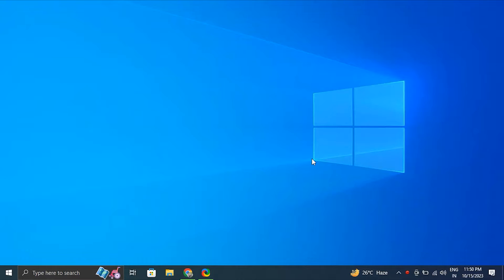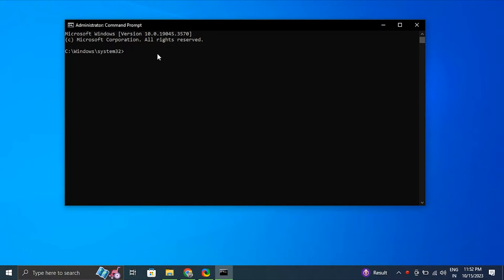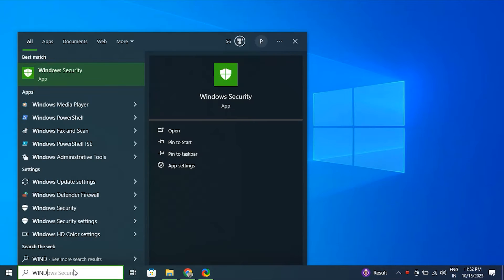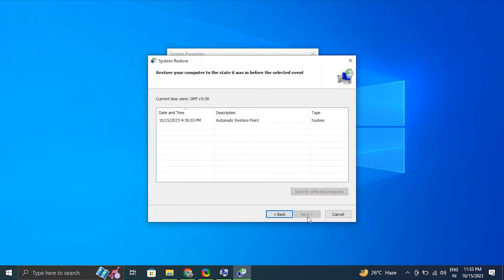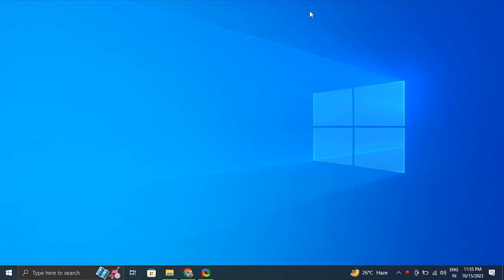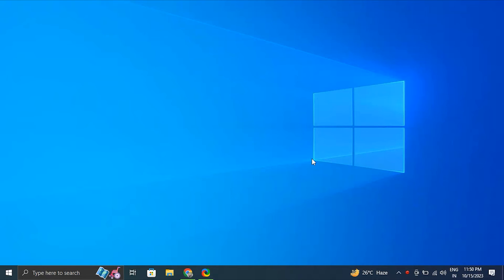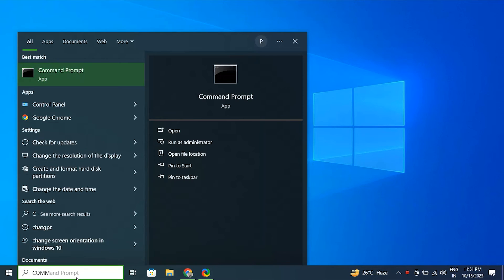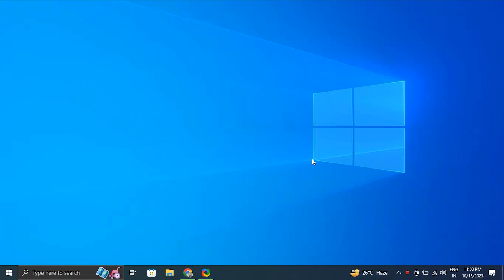How To Fix the Corrupted Recycle Bin on Windows 11 / 10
Command Prompt commands:
1. rd /s /q C:\$Recycle.bin
2. sfc /scannow
3. DISM /Online /Cleanup-Image /CheckHealth

In this video, we will show you How to Fix the Corrupted Recycle Bin on Windows 11 and Windows 10 if it is not working properly on your PC.

This fix is meant as an easy and quick way to get your How to Fix the Corrupted Recycle Bin on Windows 11 and Windows 10. The Recycle Bin corruption issue can occur due to various reasons, including file system errors, software conflicts, or improper system shutdowns. When the Recycle Bin is corrupted, users may encounter error messages like “The Recycle Bin is corrupted” or have difficulties deleting or restoring files. This fixes the corrupted recycle bin running again but if this doesn't work, the recommendation is to first restart your PC after all the solutions and fixes, and then try reinstalling Windows. Meant for all current Windows versions: XP, Vista, Windows 7, Windows 8,  8.1, and of course Windows 10 and Windows 11.

Fixes covered in this video:
1. Perform the CHKDSK Utility
2. Scan for Viruses Malware
3. Restore from a System Restore Point
4. Reset the Recycle Bin
5. Try Windows Update
5. Delete the Recycle Bin
6. Run SFC Scan
7. Run DISM Scan

Interested in our production gear? Here's what we use:
1. Screen Recording, ShareX: